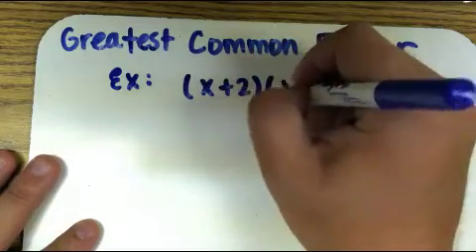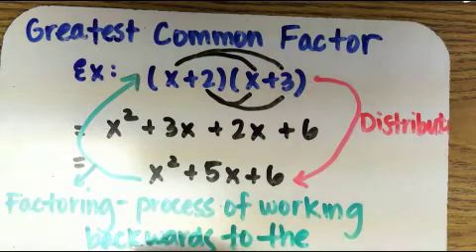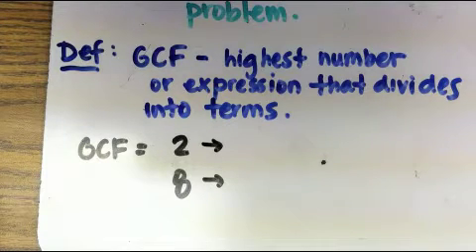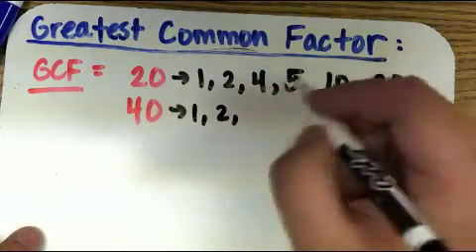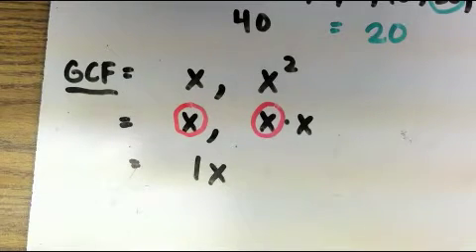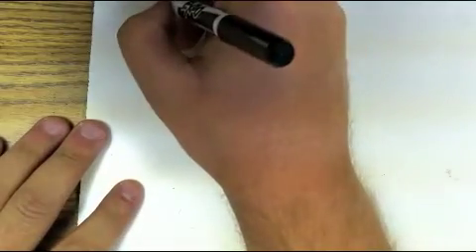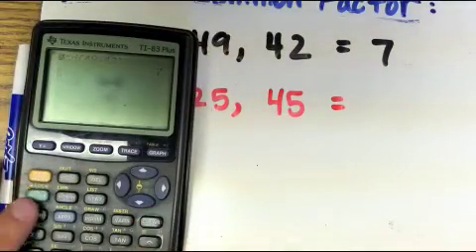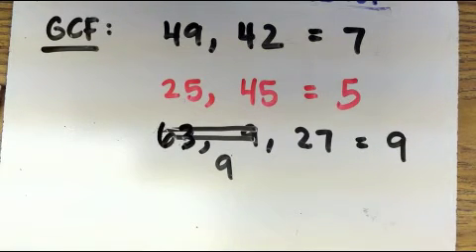Greatest Common Factor